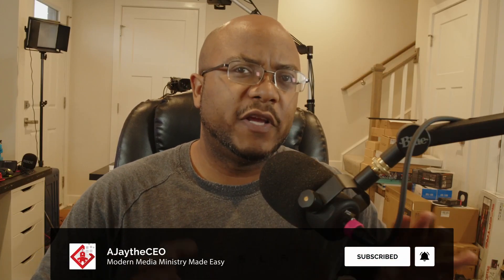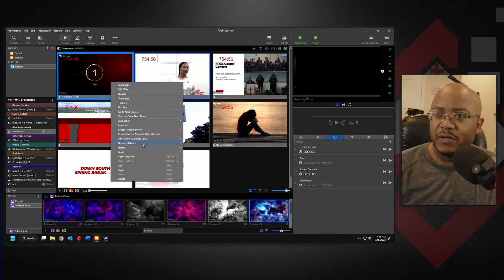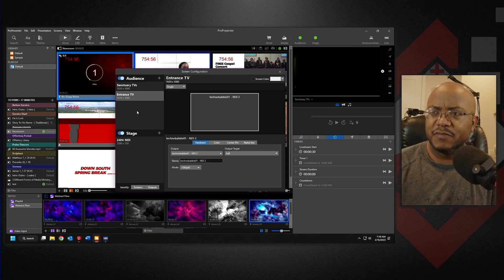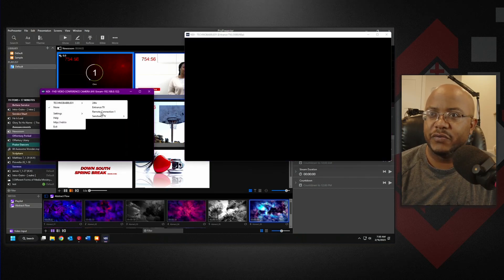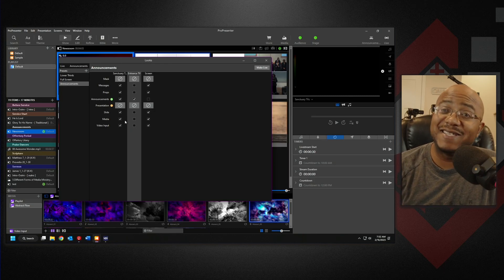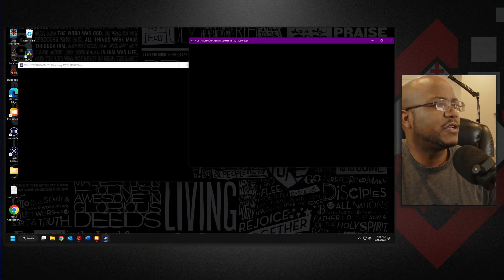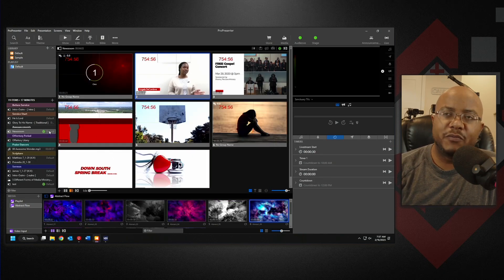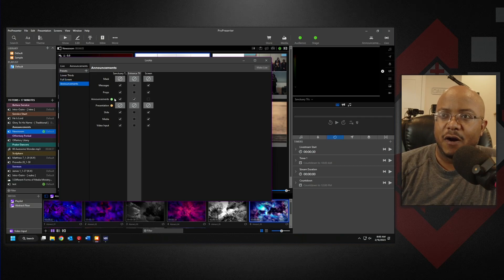How To Display Different Content on Screens in ProPresenter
This video I answer Deonte's @deontefortson980 questions from our last Q&A session on how to display different content on different screens using ProPresenter.

== TIMESTAMPS ==
00:00 - Start
00:14 - User Question
00:52 - Step 1 -Setup Screens
03:15 - Step 2 - Setup Screen Looks
04:50 - Step 3 - Set Presentation Destination
05:40 - Step 4 - Set Look on Presentation
06:17 - Step 5 - Testing Output
08:22 - The Process Again
11:27 - One More Time
12:59 - Summary
13:35 - Outro

== BLOG ENTRY ==